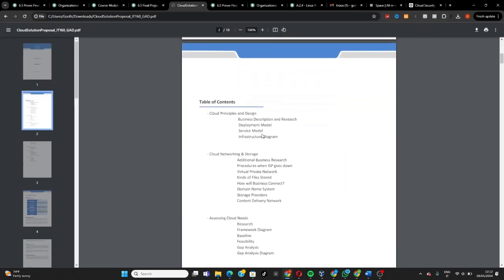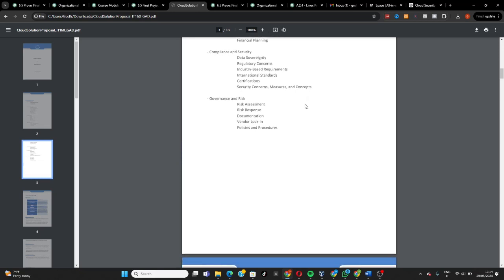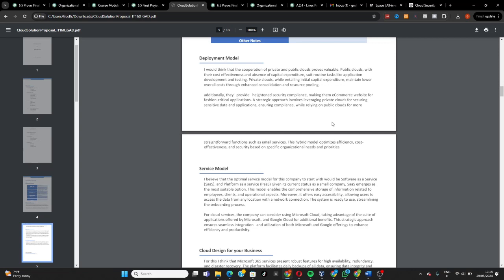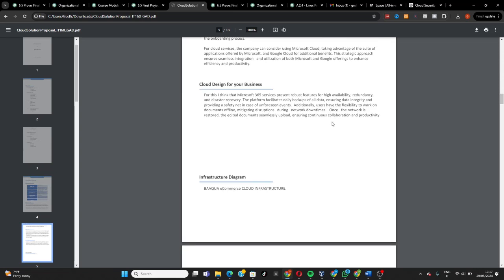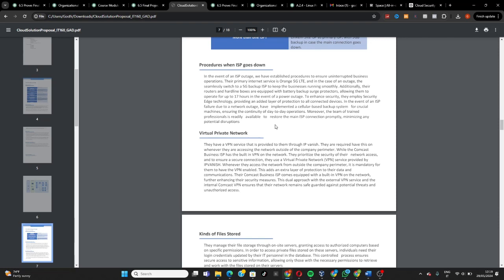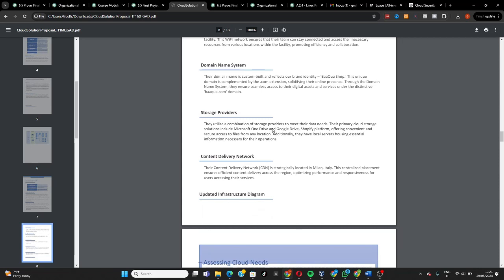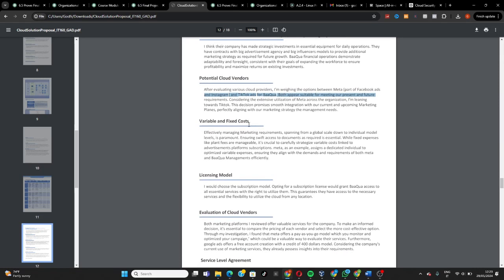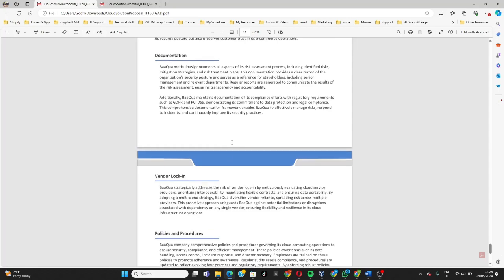6.5 Final Project: Cloud Solution Proposal Presentation